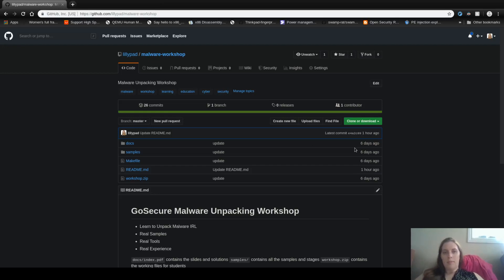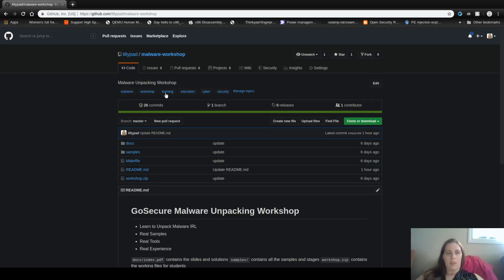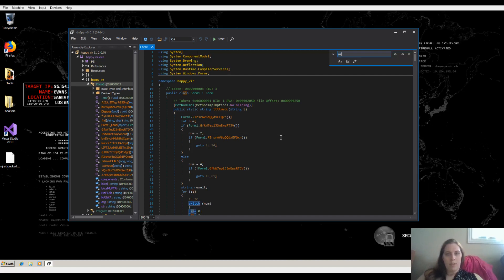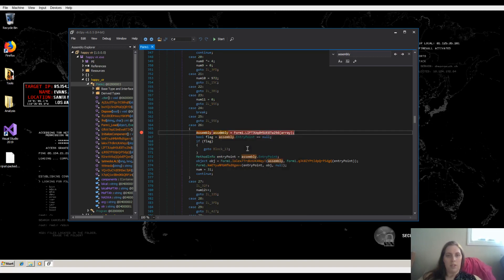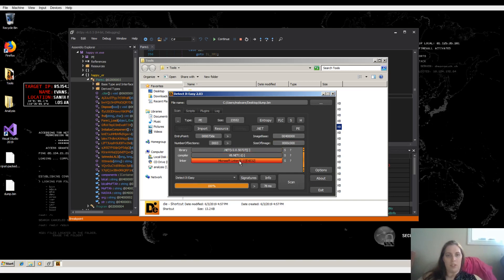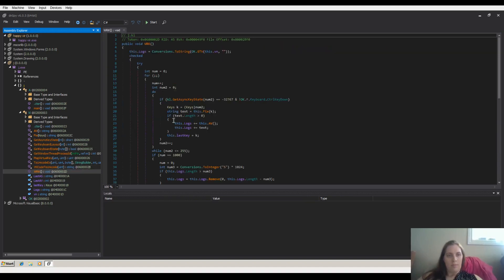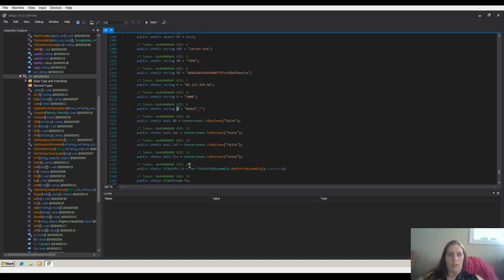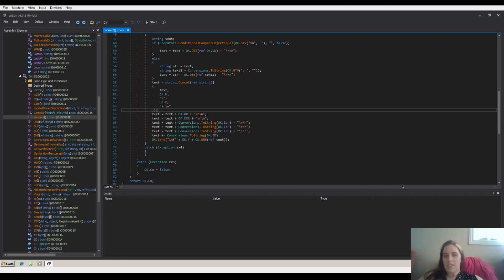Unpacking NJRat - Malware Workshop First Sample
Learn to unpack your first malware sample manually.